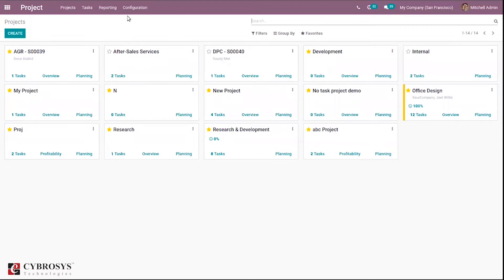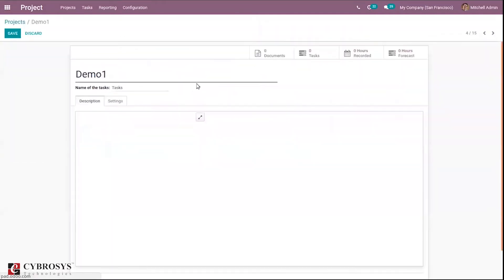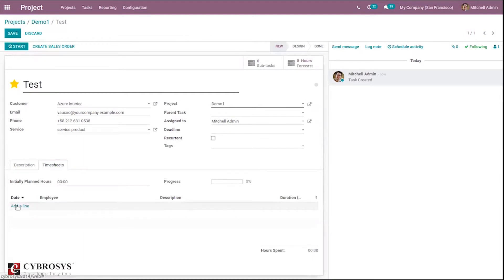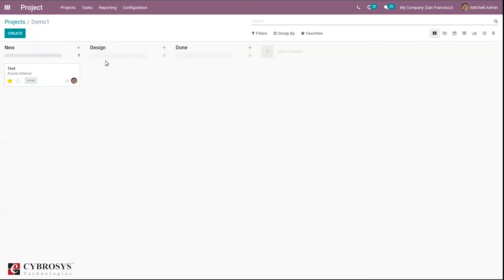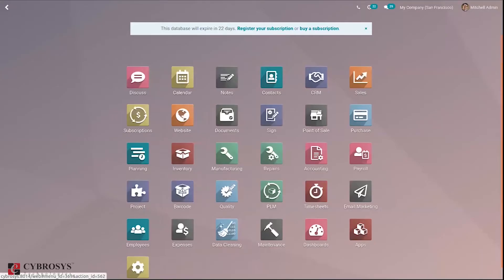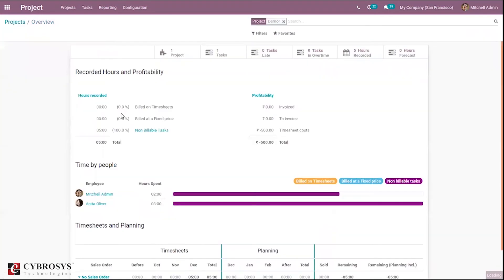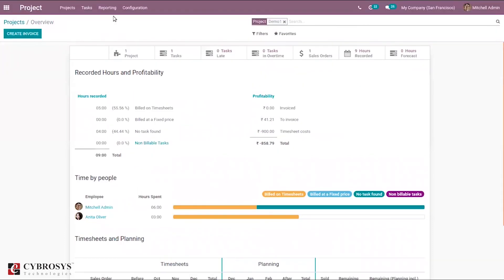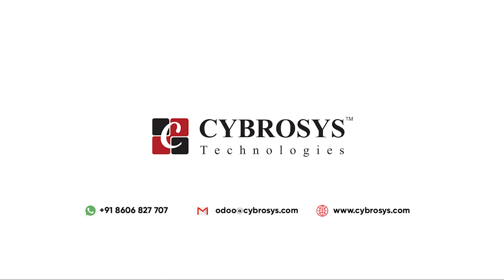Use of Timesheet in Odoo 14 Project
Keeping timesheets up to date is a key factor in the visibility of a project in real-time.

Timesheets are used to keep the track of work done, that is how much time they spent on the project, and also it gives the opportunity to the employees to add descriptions of their work done. Timesheets helps in validating the project, report creation, and also creating invoices.